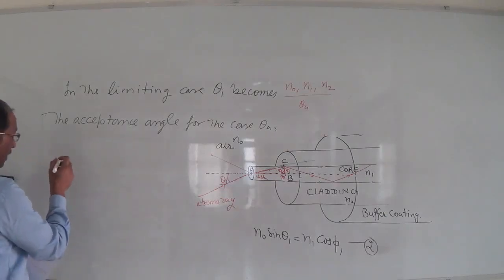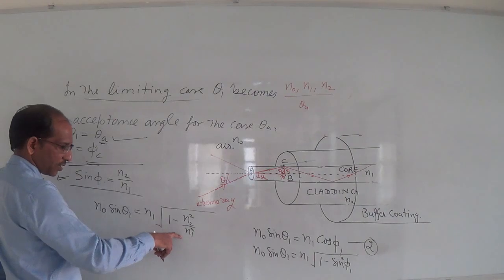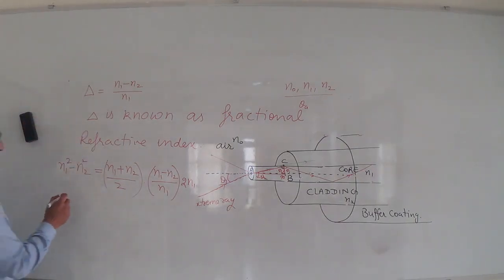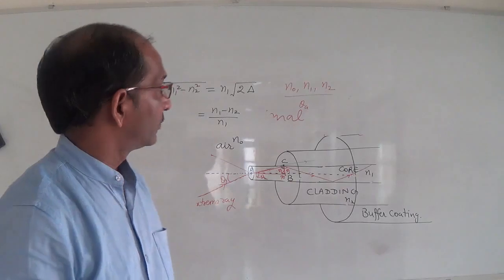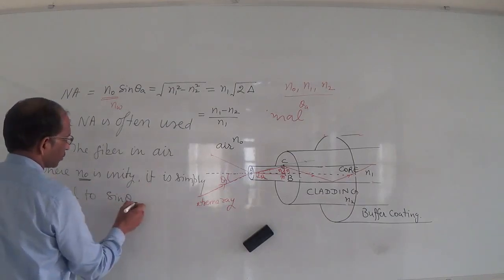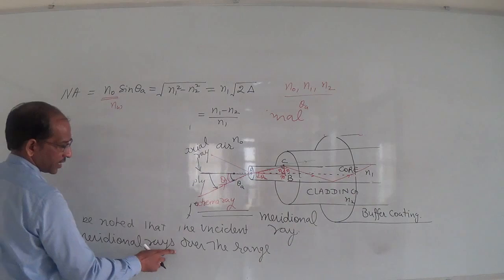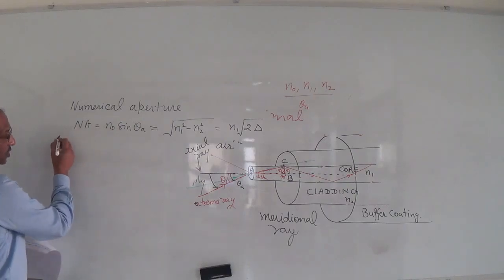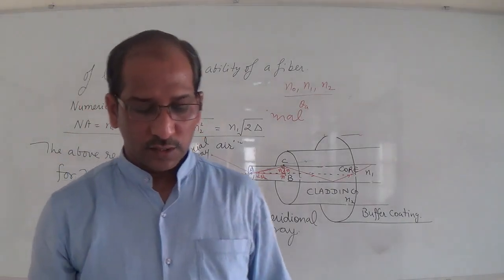Numerical Aperture, Optical Fiber